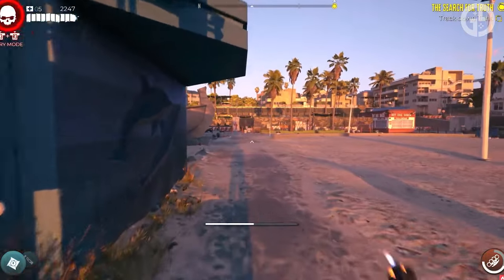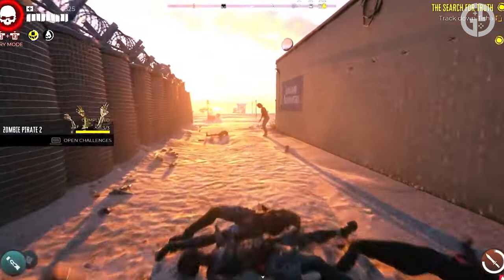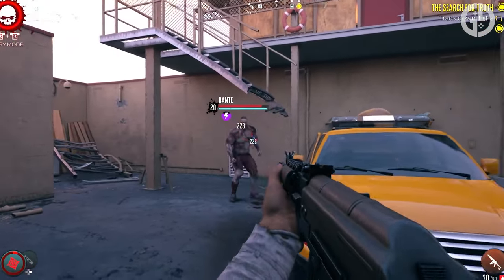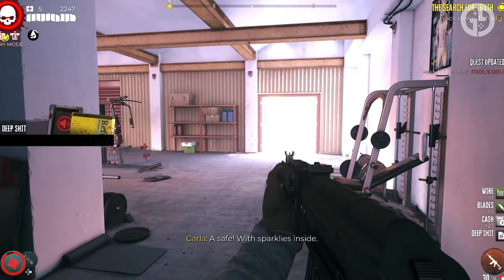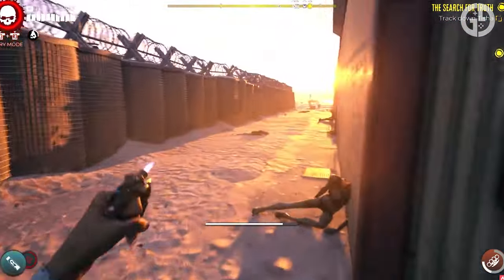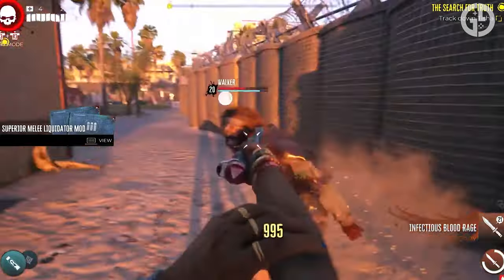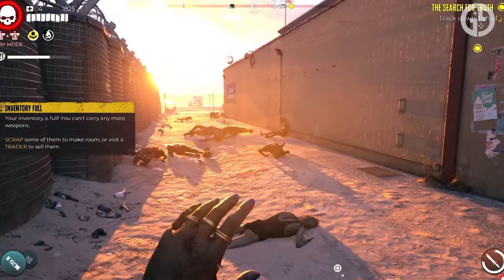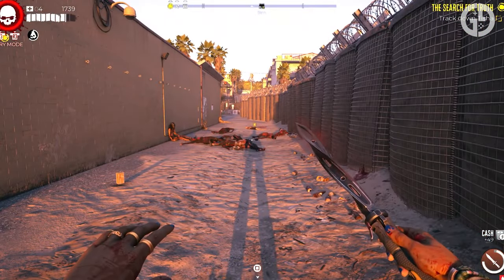Where To Find The Blood Rage Legendary Weapon In Dead Island 2 (And Why It’s BROKEN!)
This is where to find the Blood Rage Legendary Weapon in Dead Island 2!

Zombie apocalypses and an absolutely unhinged number of weapons. A match made in undead heaven, and Dead Island 2 has a lot of weapons you can get your mitts on to wreck merry hell on the zombie population of Hell-A.
Not every weapon is created equal though. Legendary weapons are incredibly powerful and can turn any endgame of Dead Island 2 into an absolute cakewalk – and they’re incredibly fun to use so you’re gonna want to find every single one of these zombie slaying mega weapons.

Possibly one of the slicker legendary weapons is the Blood Rage knife – so here is how you get your hands on it.